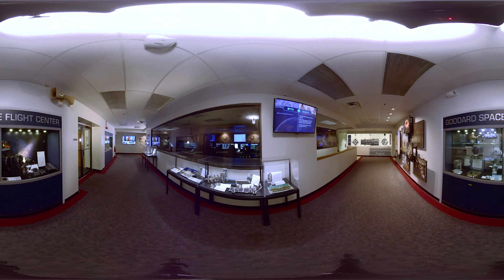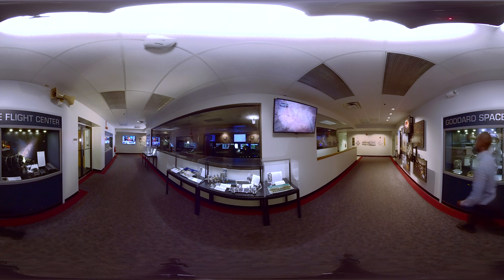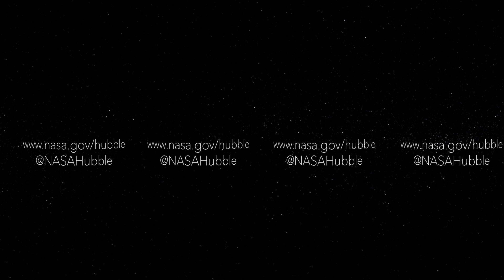Virtual Tour of the Hubble Control Center: Exhibit Hallway Part 2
Explore the second half of the exhibit hallway in the Hubble control center to view hardware that once flew in space aboard Hubble as well as tools that astronauts used to repair and upgrade the observatory.  This is part 5 of 5 of a 360-degree, virtual tour of the Hubble Space Telescope’s home for mission operations, the Space Telescope Operations Control Center at NASA’s Goddard Space Flight Center in Greenbelt, Maryland.

Credit: NASA’s Goddard Space Flight Center/Georgina Chiou